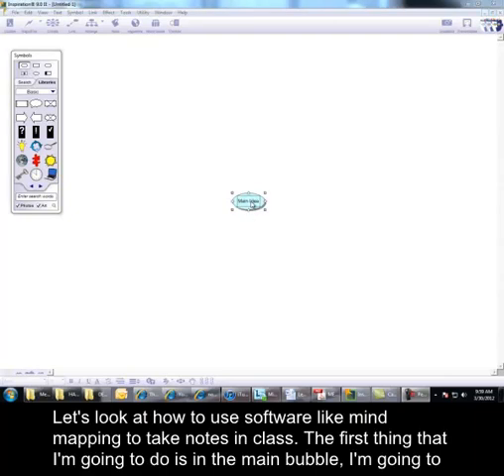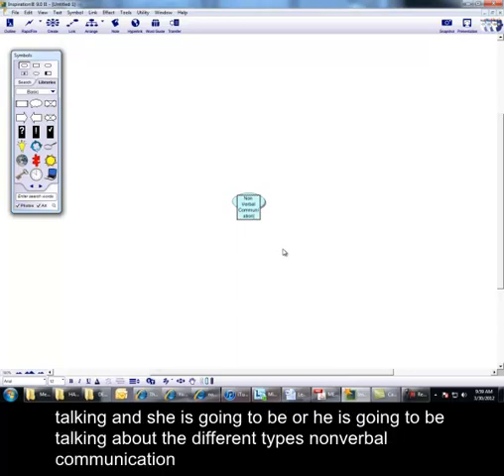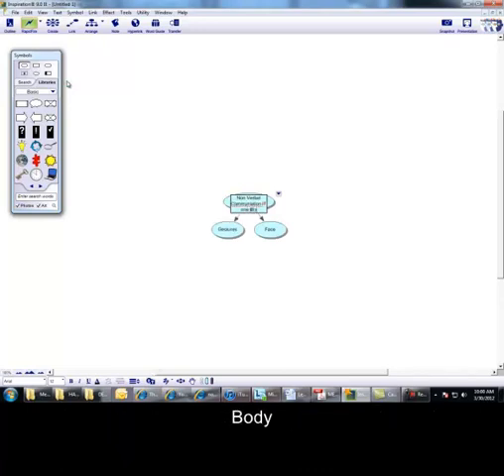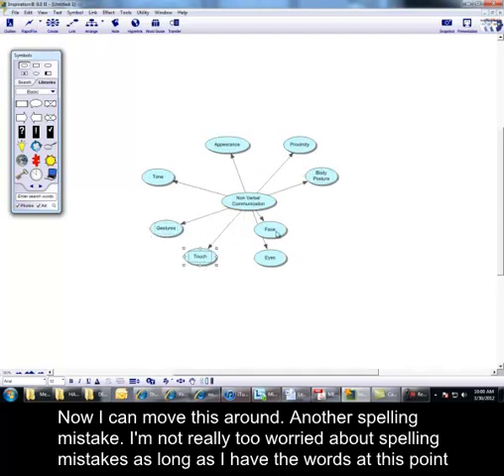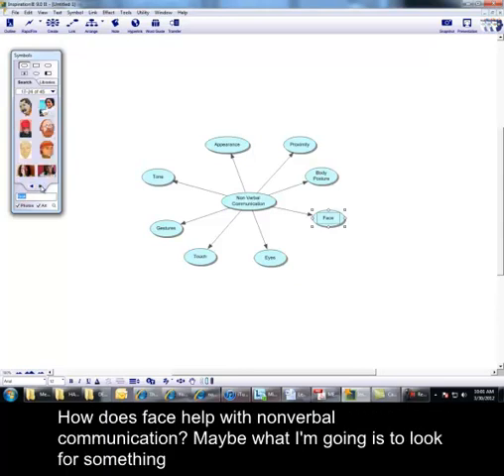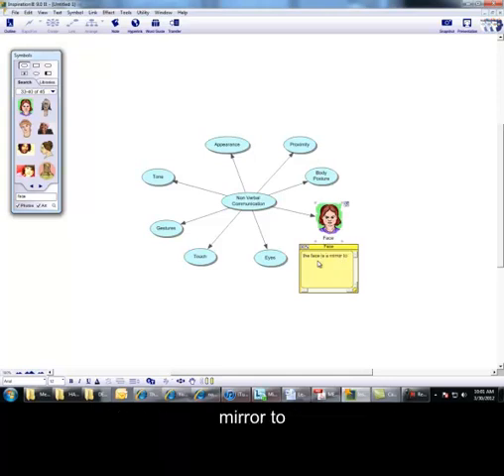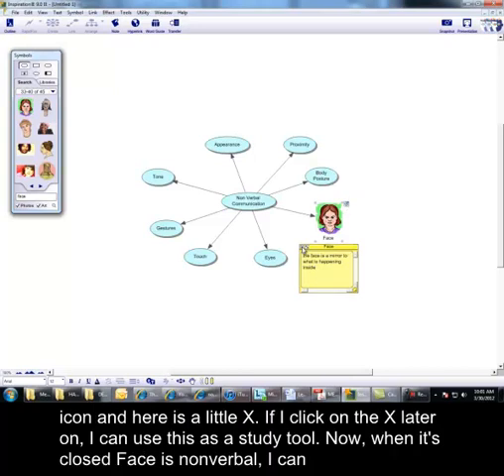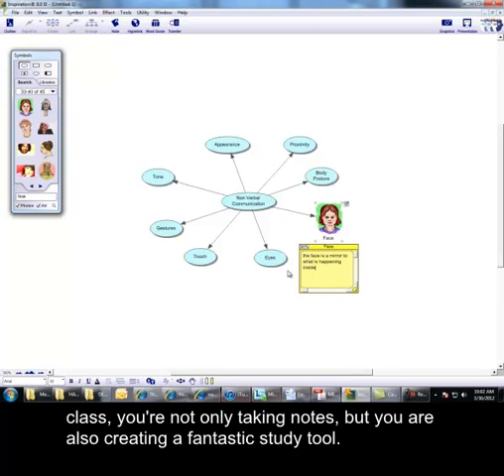Using Mind Mapping to Take Notes in Class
This video shows how you can use mind mapping software (this demonstration using Inspiration) to create notes while you're in class.